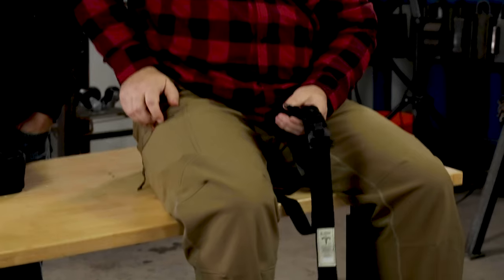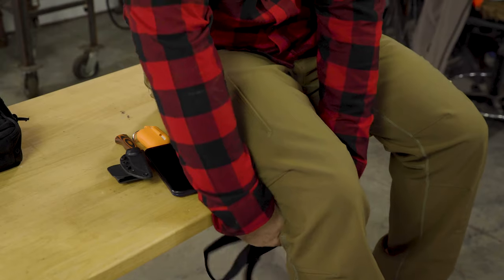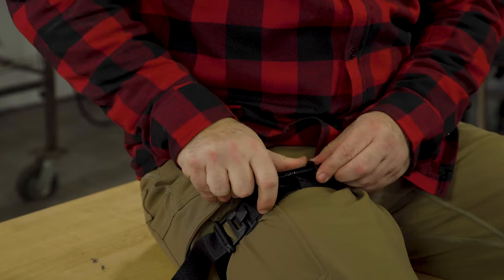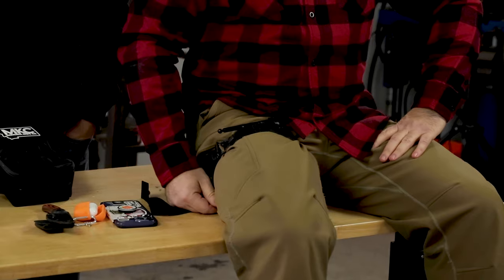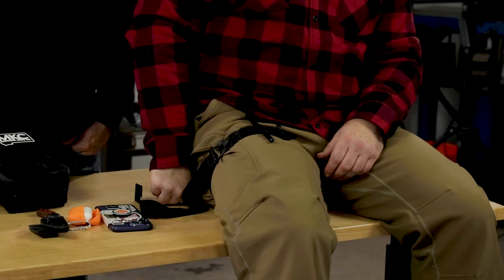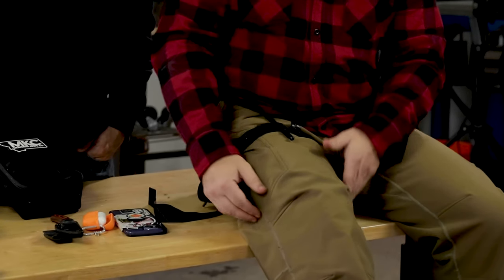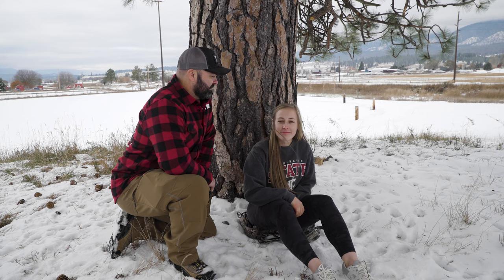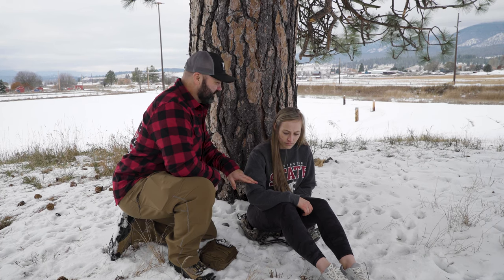MKC MED KIT: Tourniquet PART 2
MKC PACKABLE MED KITS

The MKC Packable Med Kit is an essential survival tool for any hunter or outdoorsman. This kit includes almost everything you need in the event of an emergency. The Eberlestock IndiTAK Pouch is a convenient and durable carrying case for easy transport in your pack or truck. The twin pack of Hyfin Vent Chest Seals provides advanced wound management for chest injuries. Quick Clot Dressing helps stop severe bleeding quickly. The Nasopharyngeal helps bypass upper airway obstruction at the level of the nose, nasopharynx or base of the tongue. The MiniTac Wrapping Gauze and Mini Compression Bandage can be used to treat various wounds. Lastly, the SOF Tourniquet is a lifesaving device in the event of serious bleeding. Get peace of mind while hunting with the MKC Med Kit.

Want even more professional emergency and survival advice please check out our friends over at Fieldcraft Survival!

MED KIT INCLUDES EVERYTHING:
Eberlestock IndiTAK Pouch
Twin Pack, Hyfin Vent Chest Seal
Quick Clot Dressing
Robertazzi Nasopharyngeal Airway
MiniTac Wrapping Gauze
Mini Compression Bandage
SOF Tourniquet